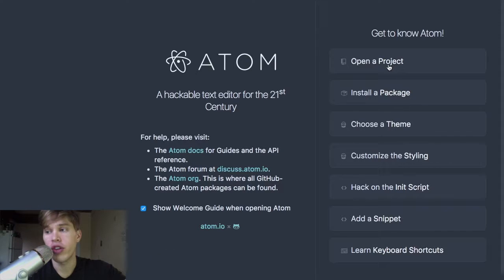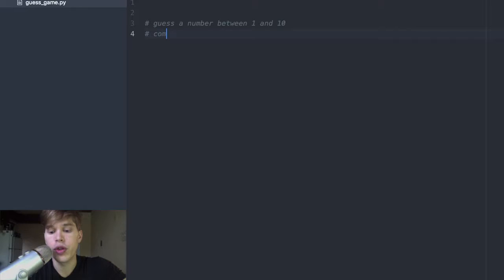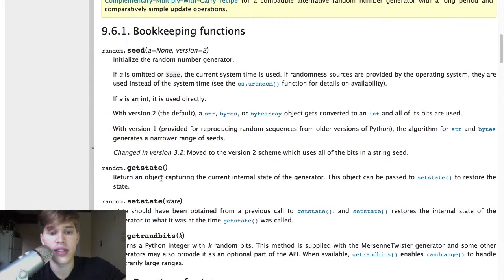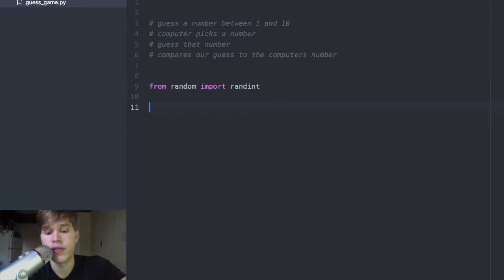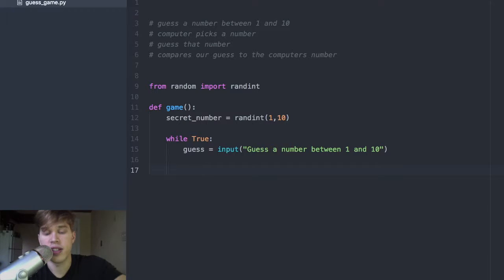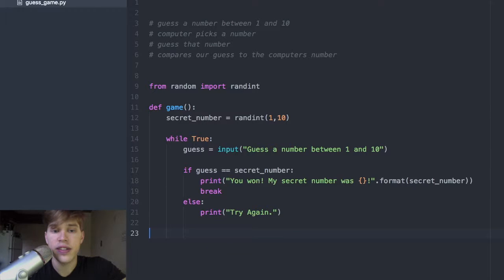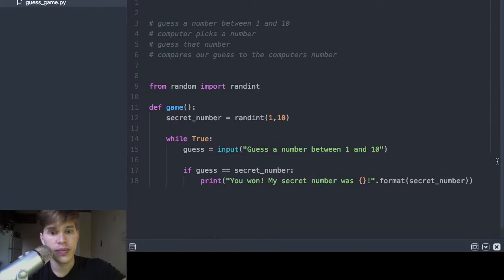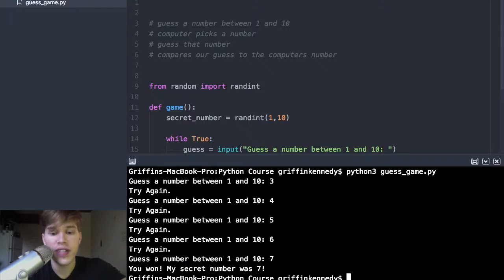Learn Python! Guess Game pt. 1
Let's kick off this course right! in this video we dive straight into programing with a game I'm sure we have all played!